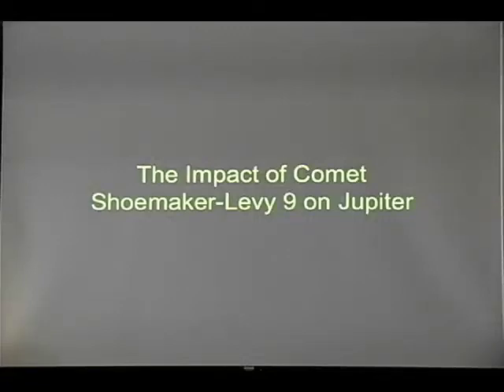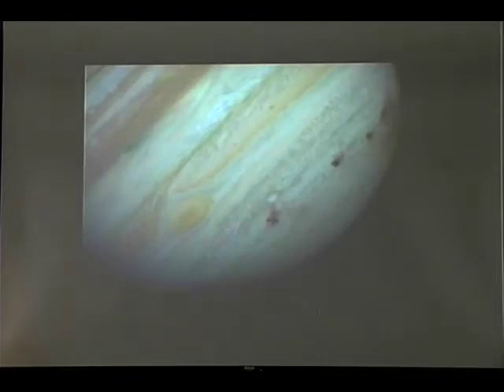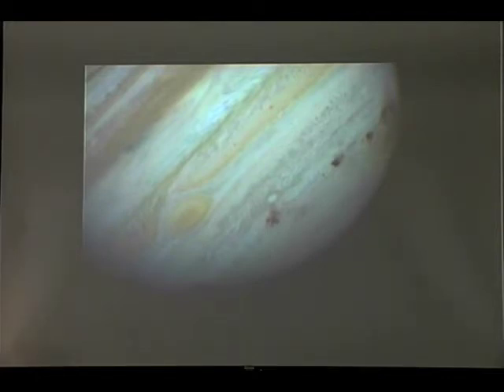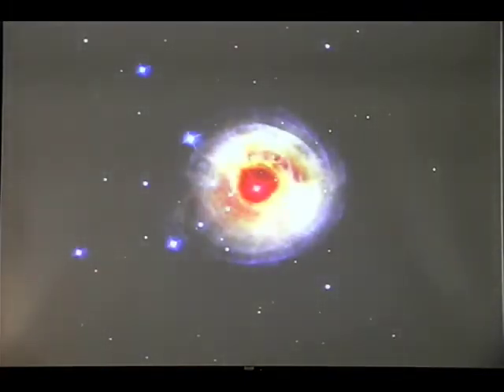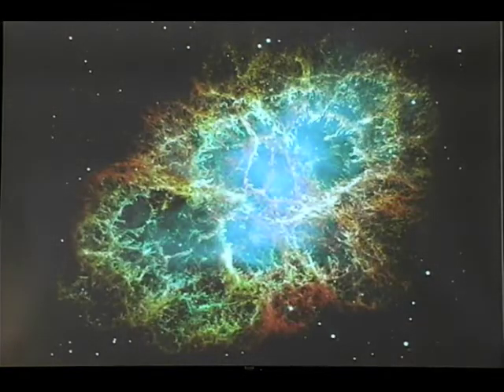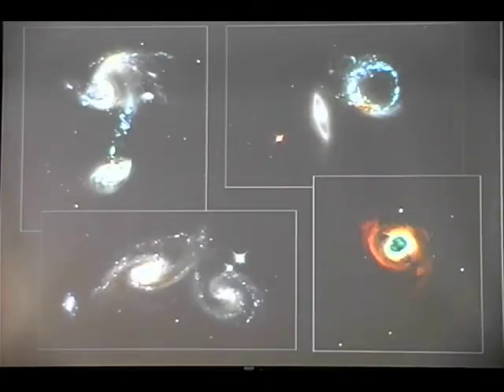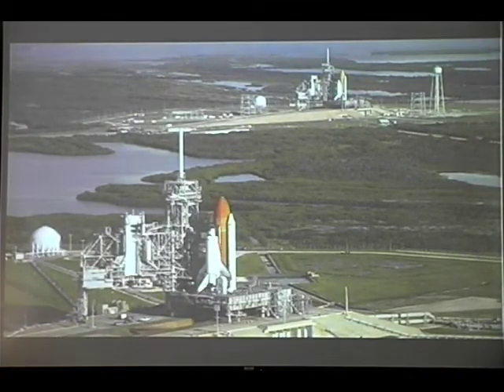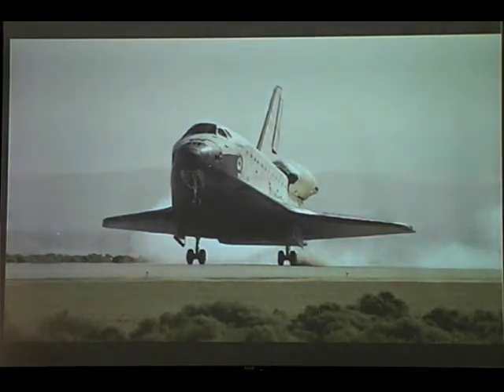(Part 4 of 5) Dr. Mario Livio - Hubble's Top Ten Discoveries - 2009 Mars Society Convention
Dr. Mario Livio, Senior Astrophysicist at the Hubble Space Telescope Science Institute, is perhaps best known for his best-selling book on the irrational number phi: "The Golden Ratio: The Story of Phi, the World's Most Astonishing Number" (2002).  This is his four part Plenary Presentation before the International Mars Society Conference, at the University of Maryland, in 2009.